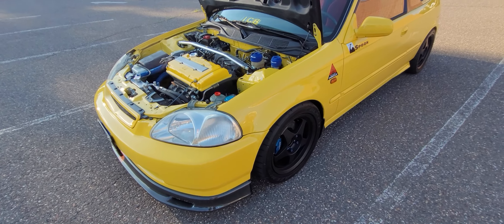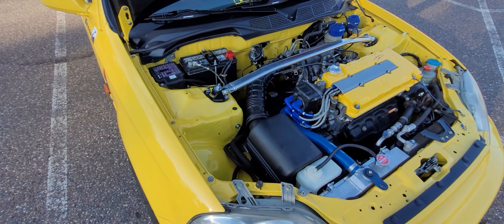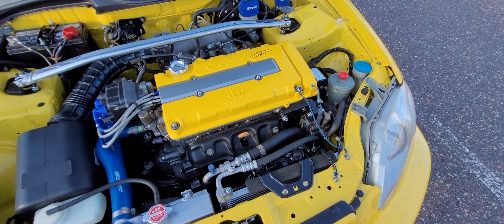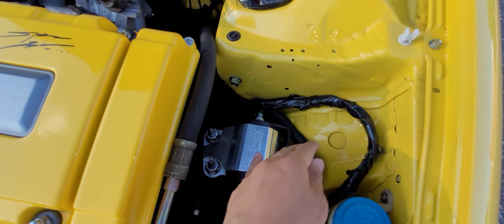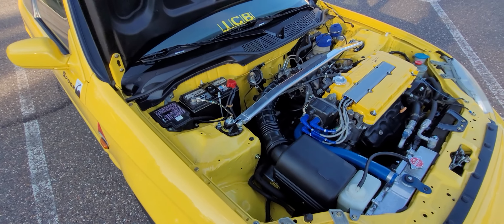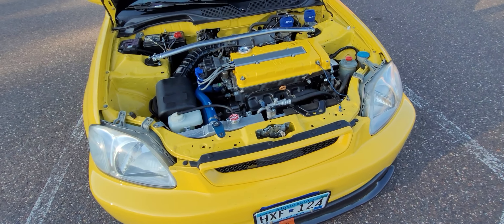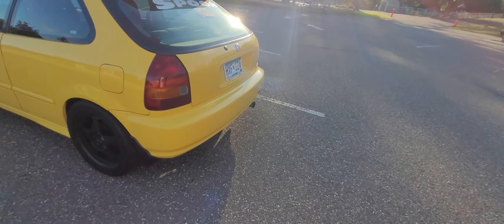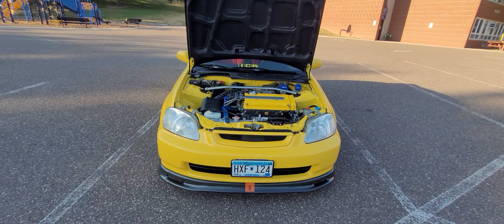Quick Update/How To Run A/C And Power Steering In A Civic EK.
I forgot to mention that you WILL need a 97-01 CRV AC bracket.